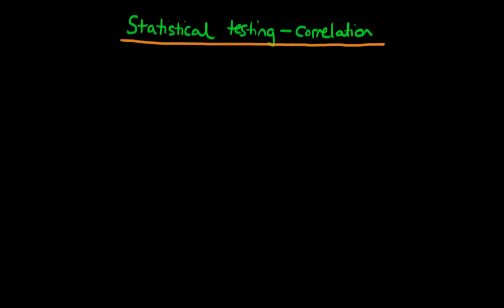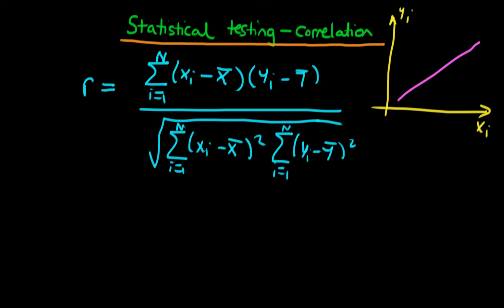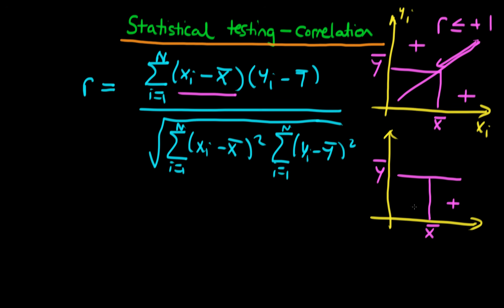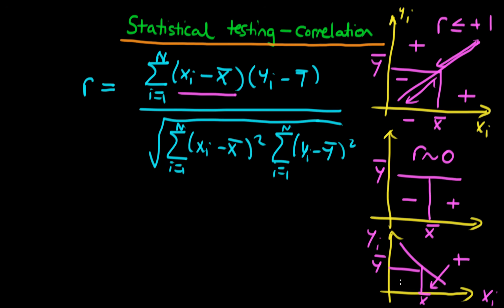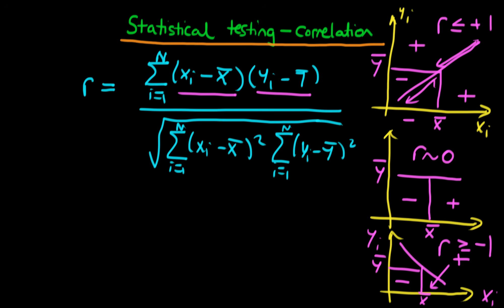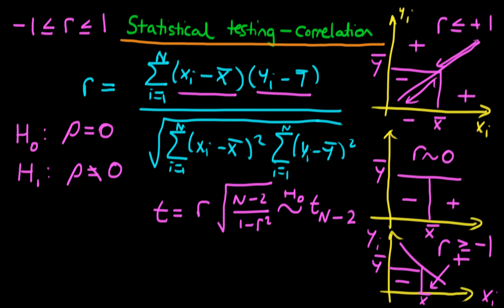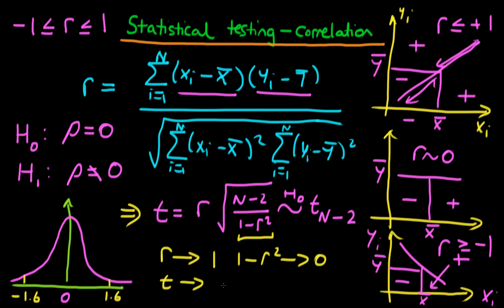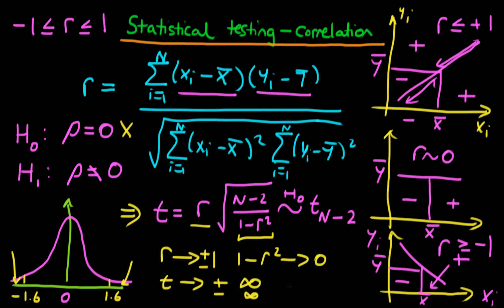Testing for significance of correlation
This video explains how to test for significance of correlation between two variables in the population, given a sample correlation.